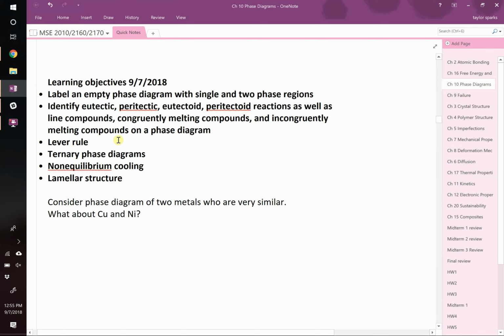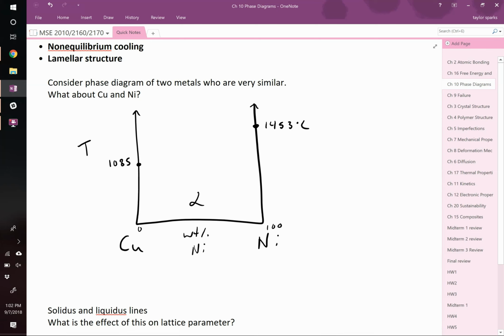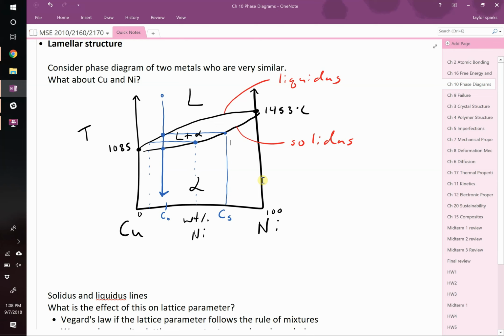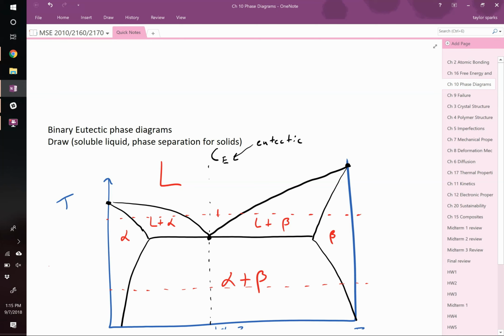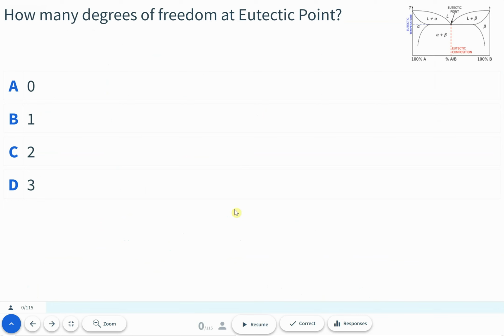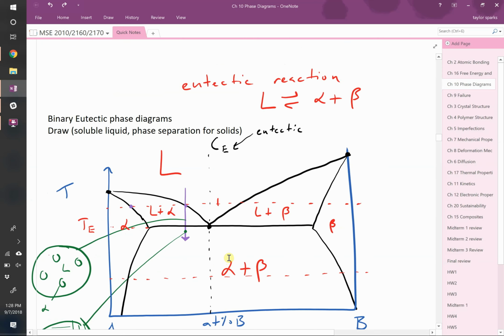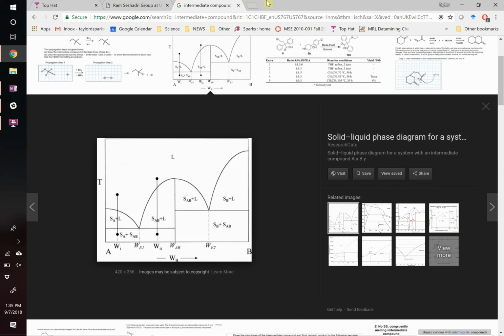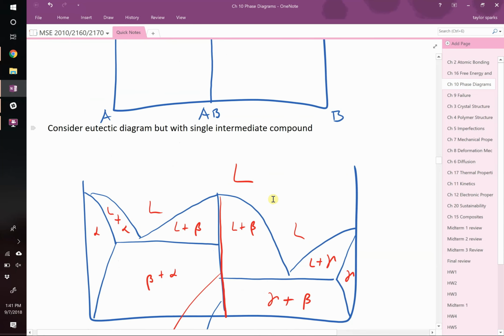Phase Diagrams Basics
0:00 solid-solubility
5:30 binary solid-solution phase diagram (Cu-Ni)
10:56 what about non-equilibrium cooling?
13:46 lattice parameter change with solid solutions
16:27 Binary eutectic phase diagram
21:10 proeutectic phase formation and lamellar structure
25:10 Gibbs phase rule examples in binary phase diagram
37:17 Peritectic reaction and finding it on a phase diagram
39:20 intermediate compounds. Why do they form? How do we spot them?